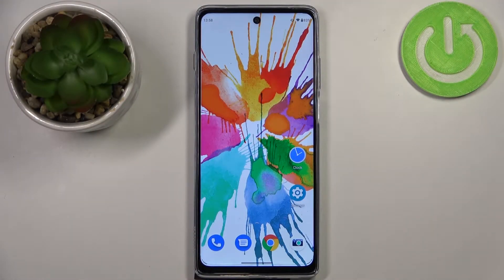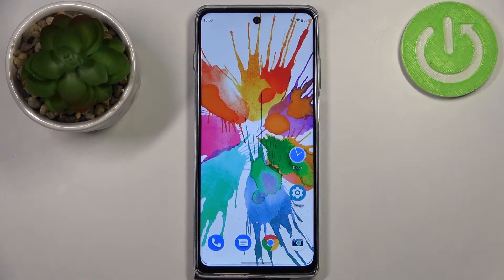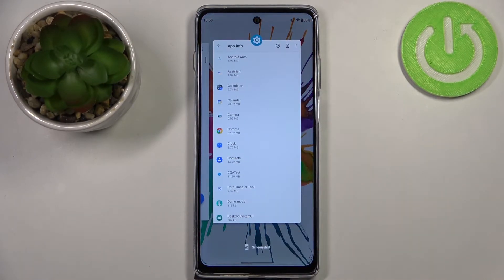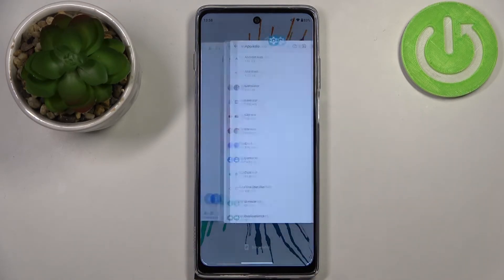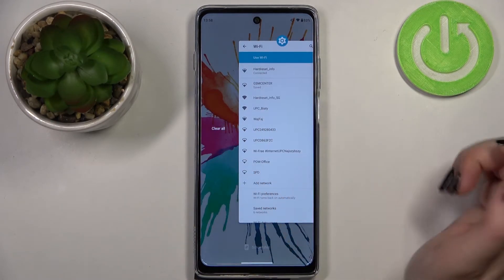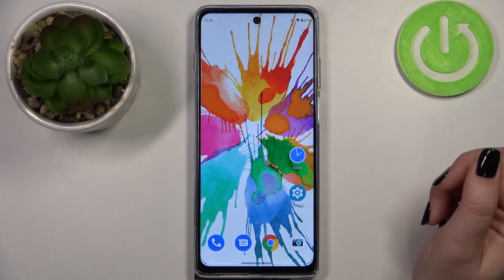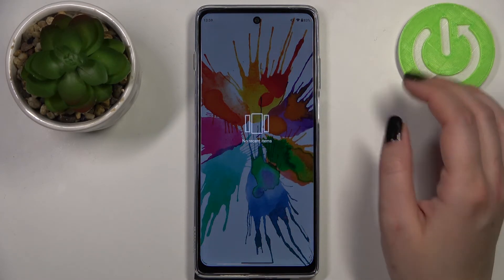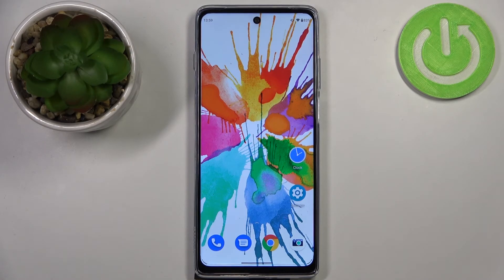How to Turn Off Background Apps on MOTOROLA Moto G200 – Close Running Apps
Learn more information about MOTOROLA Moto G200:
Hi there! Did you know that you can actually turn off running apps on your MOTOROLA Moto G200? This operation could be useful if you have a lot of opened apps at the same time and wish to close them all at once. All these opened apps could cause your MOTOROLA Moto G200 to work slower, so in order to speed it up you should close them all. If you wish to learn how you can perform this operation, you should just watch this short video to the end, follow the instructions provided by our specialist and try to perform this operation yourself on your MOTOROLA Moto G200.

How to turn off background app refresh on MOTOROLA Moto G200? How to manage background app refresh on MOTOROLA Moto G200? How to disable background app refresh on MOTOROLA Moto G200? How to switch off running apps on MOTOROLA Moto G200? How to disable app background on MOTOROLA Moto G200?